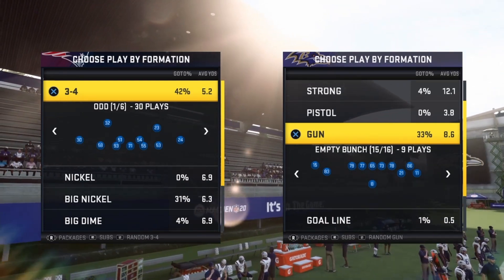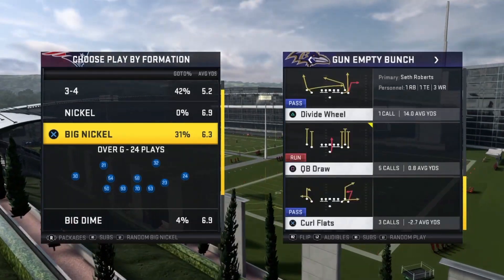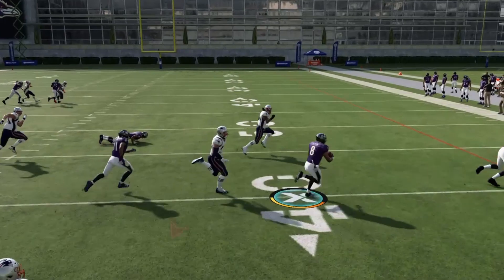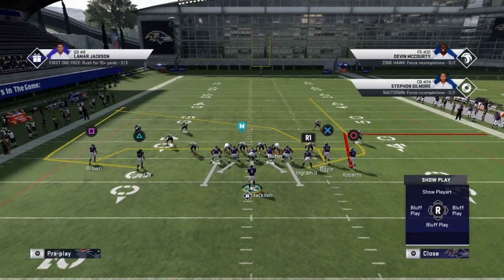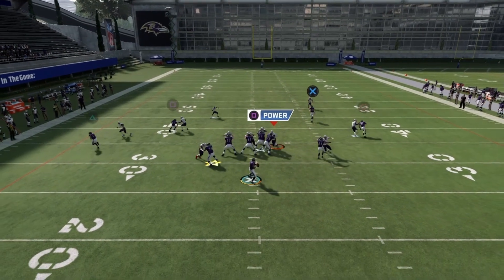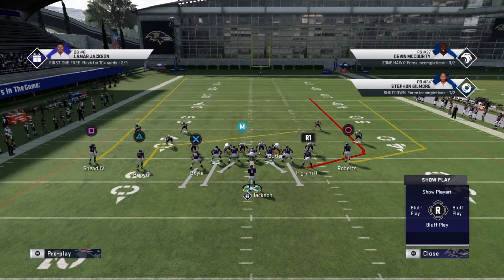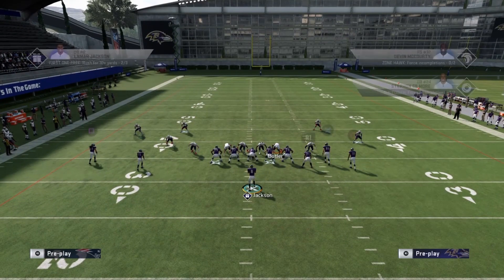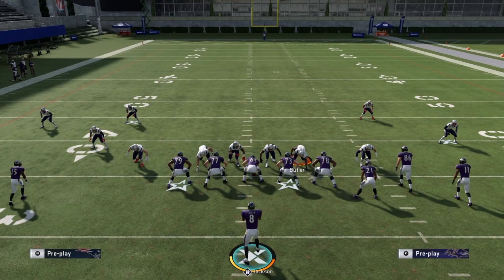Gun Empty Bunch Mini Scheme Part 1: Dot Up ANY Blitz in Madden 20!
Join my CFM for Madden 21!
PS4
*10 Spots Left

Xbox
28 Spots Left

Timestamp:

Playbooks: Seahawks, Steelers, Panthers

QB DRAW

Vs 3-4 Blitz - 2:39
Gameplay - 3:49

Vs Mid Blitz - 4:04
Gameplay - 4:48

DIVIDE WHEEL

Vs Man Blitz - 5:34
Gameplay - 7:36

VERTICALS

Vs Man Blitz - 7:53
Gameplay - 8:57

Vs Man Blitz (2nd Setup) - 9:23

Y CURL

Vs Zone Blitz - 9:47
Gameplay - 10:54

VERTICALS

Vs Zone Blitz - 11:16
How To Get Out The Pocket vs Blitz - 12:10

Category: Gaming

Madden 20
Madden 21
MUT 21
Madden 21 Offensive Schemes
Madden 21 Defensive Schemes
Mut ps4
Mut Xbox
Blackreign4
Blackreign 4 Tournament Madden 20
YoBoy Pizza
Bralen Miller
K-aus
MMG Wheel of Mut
MMG
Zirksee
Zan
TheActualCC
MikeMAACC
Pac Jr Gaming
Playbookgg
Flight
Mayzomatic
How to beat big dime 146 Madden 20